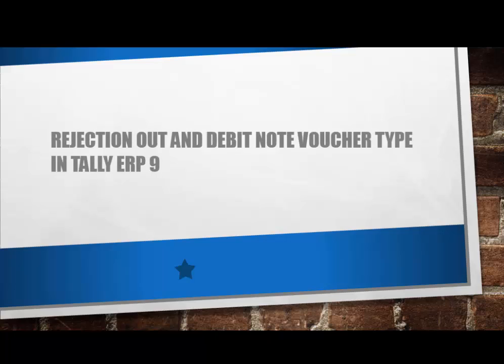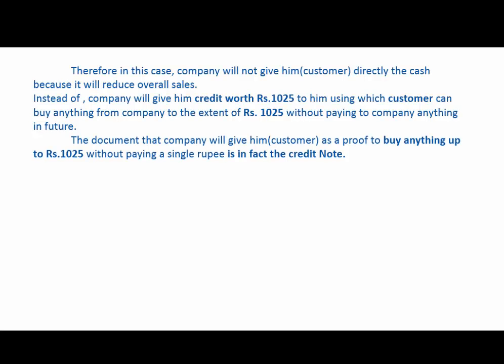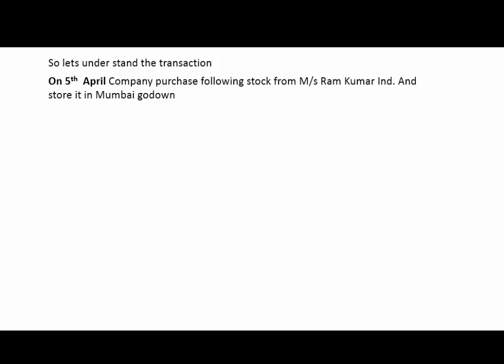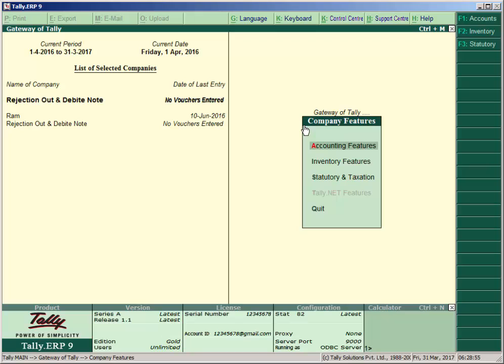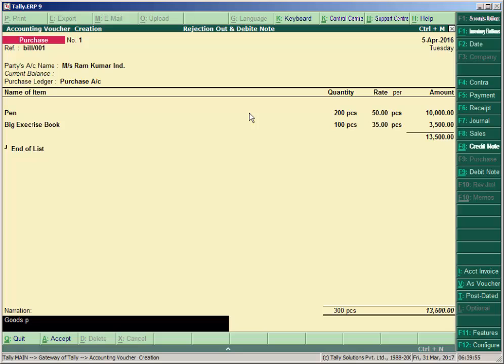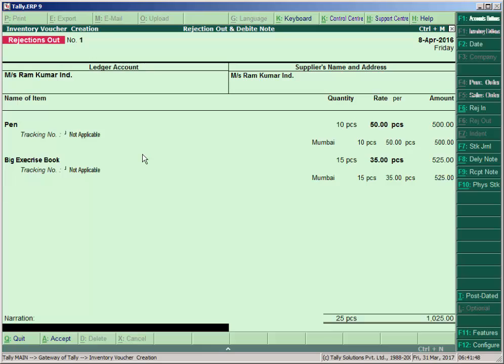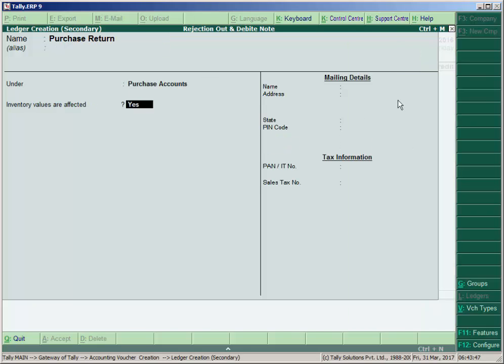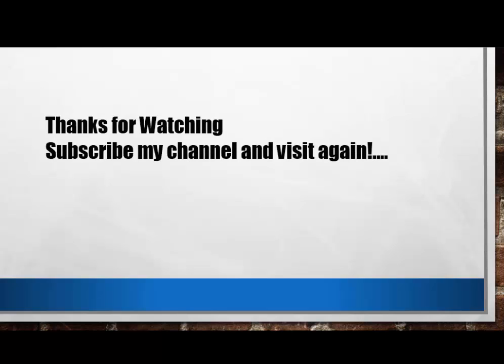rejection out and debit note voucher type in tally erp 9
In this tutorial we learn rejection out and debit note voucher type using a simple example.